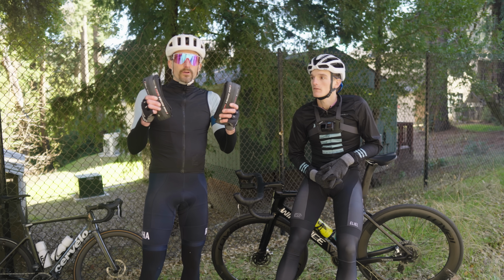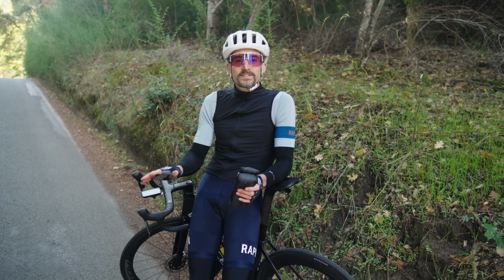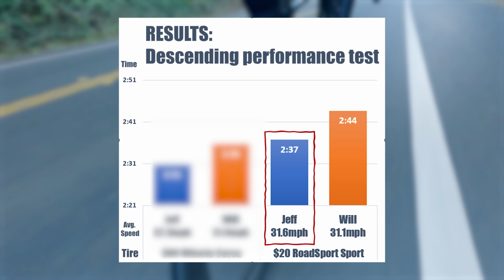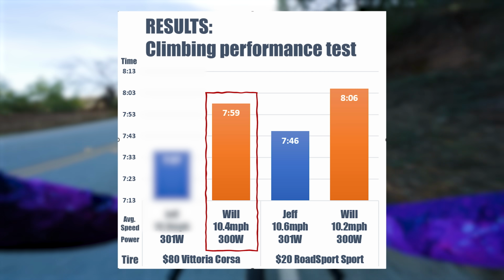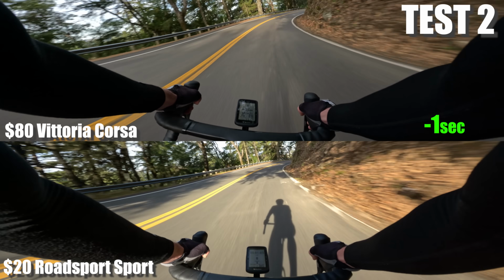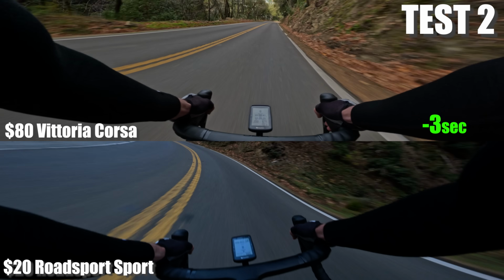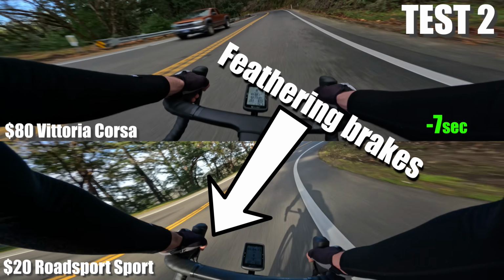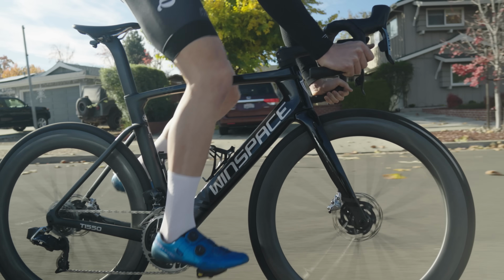$20 vs $80 Tires... What's the Actual Difference?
Thanks performancebike.com for providing tires for this test.

(scholarships are available)

Have footage to share?